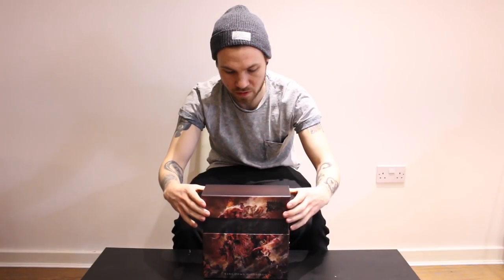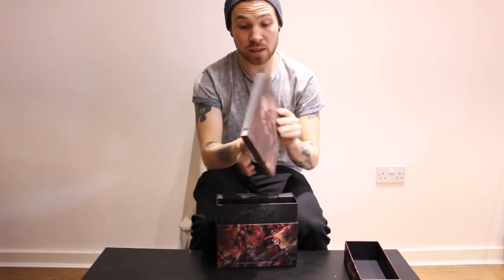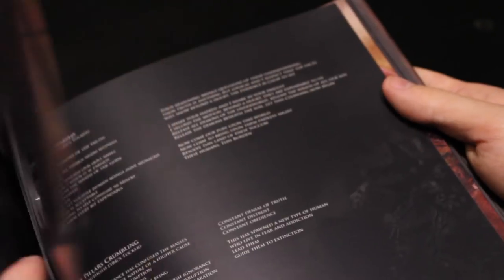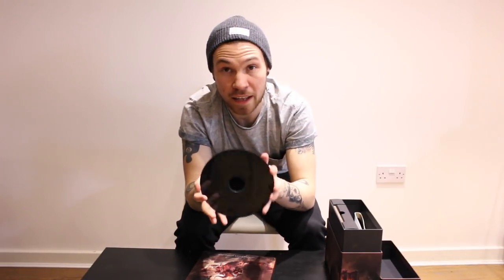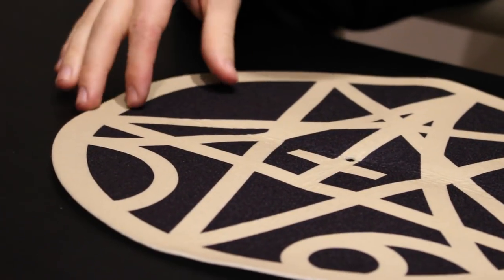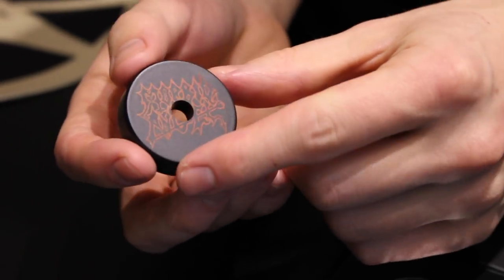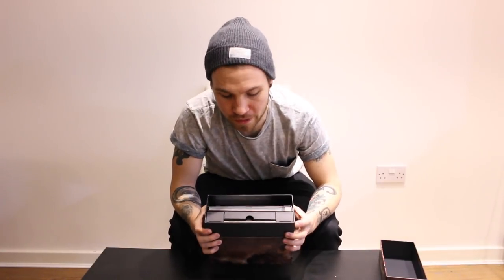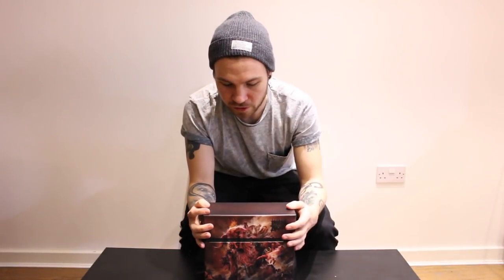Morbid Angel - Kingdoms Disdained Boxset Unboxing - The Metal Tris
Morbid Angel's stunning new Special Edition Boxset has arrived, I very kindly got sent one and thought I would show you all what you can expect!